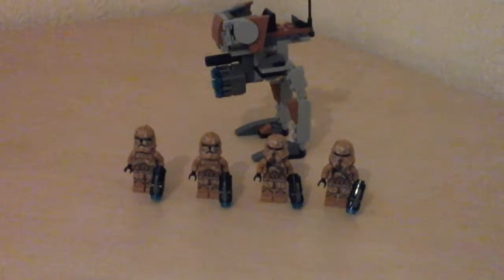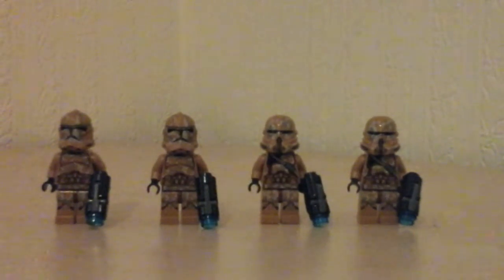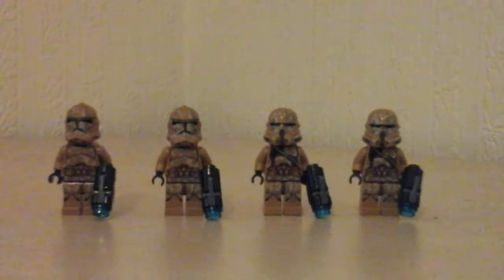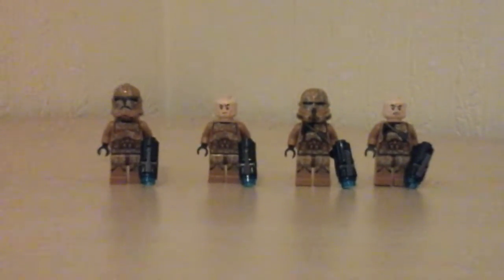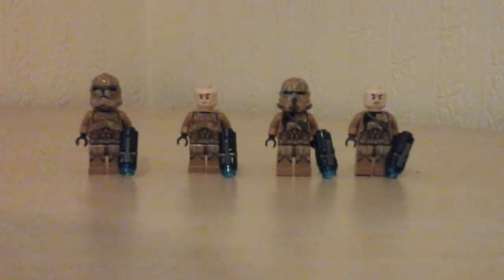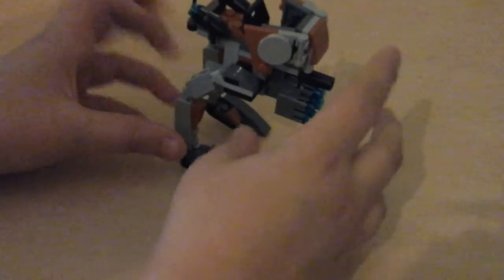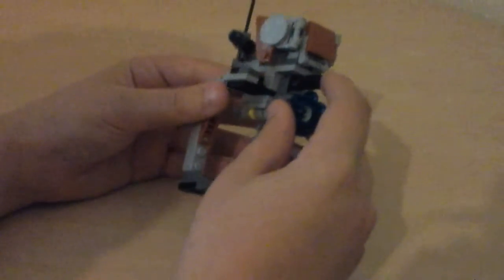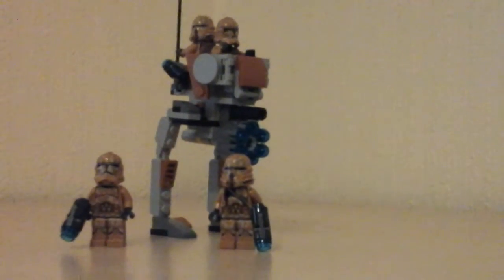LEGO Star Wars Geonosis Troopers Review. Set 75089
I'm starting to get better at this. Special thanks to my brother. He helped me with the filming.